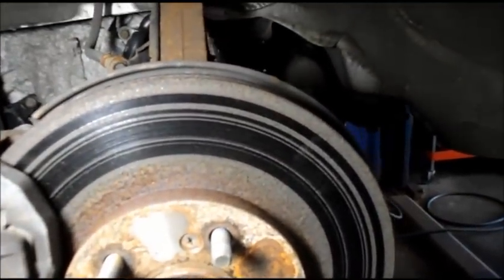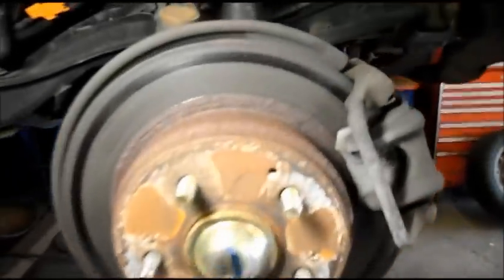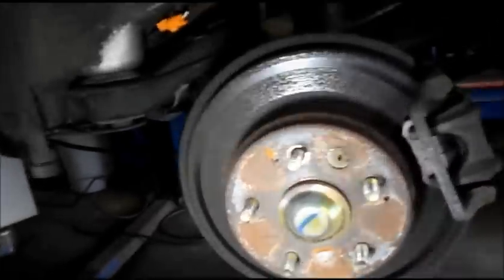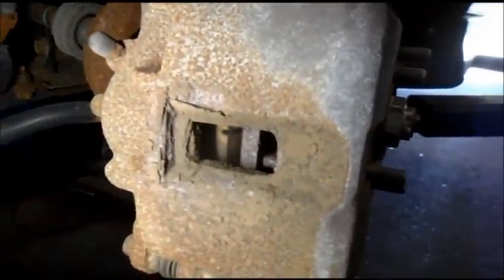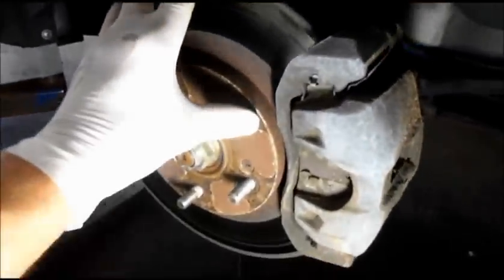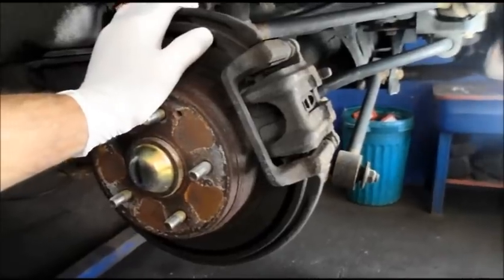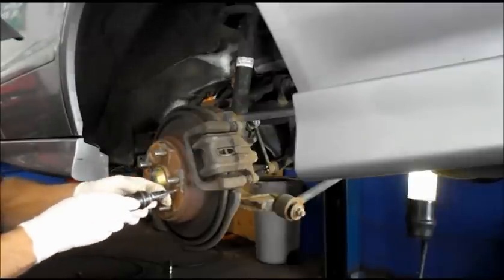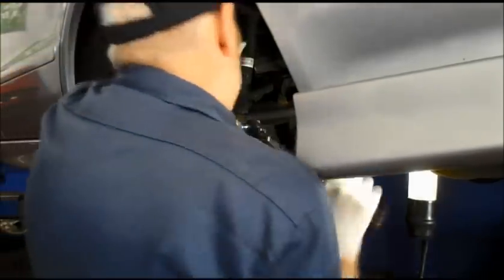How to replace front and rear brakes and rotors on a 2002 Acura TL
In this video I will show you how to replace front and rear brakes and rotors.The job is not as difficult as you may think.